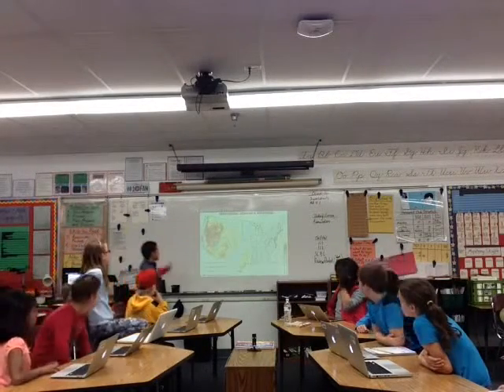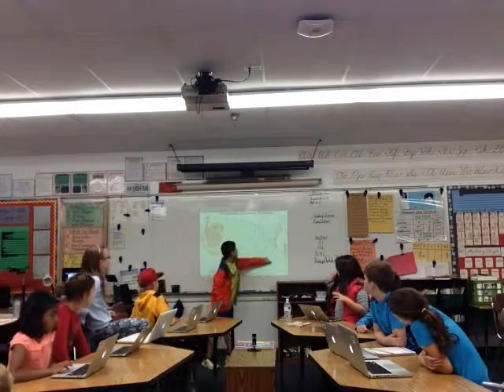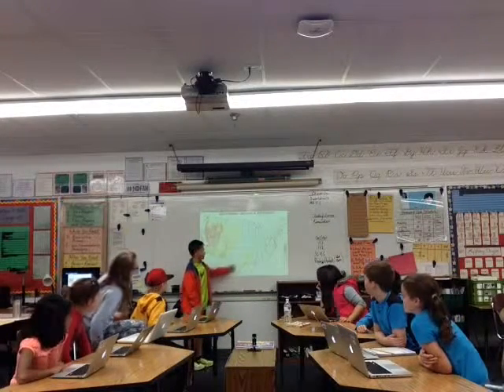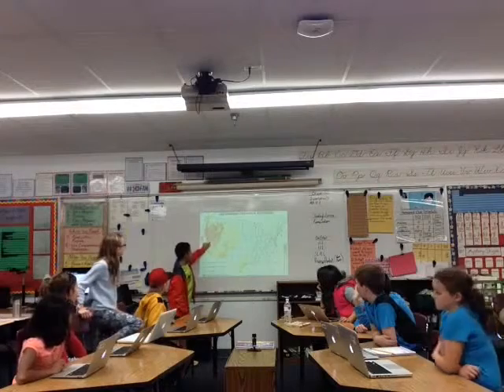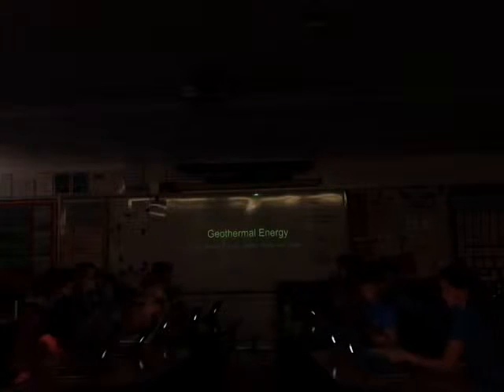Energy Debate 3